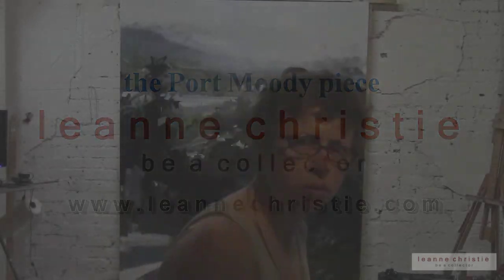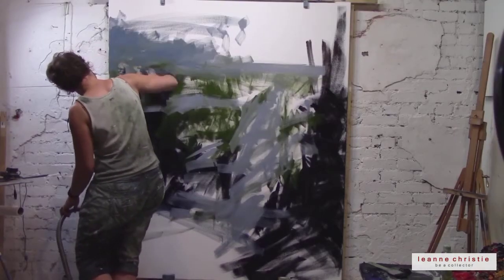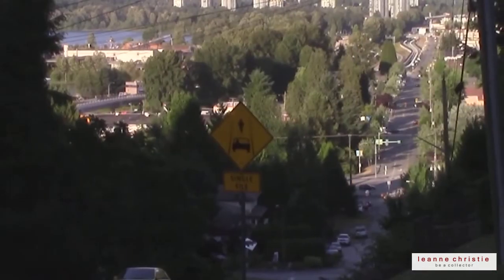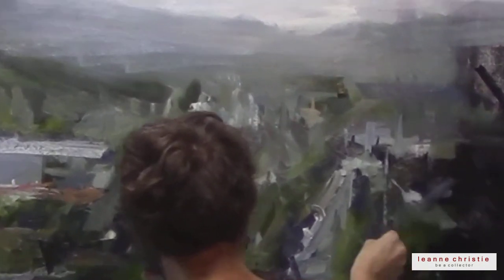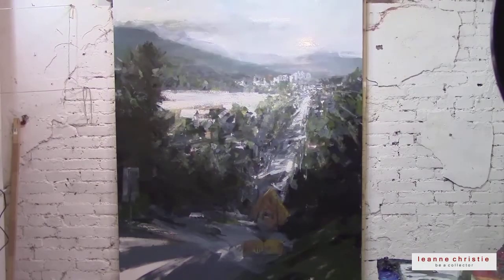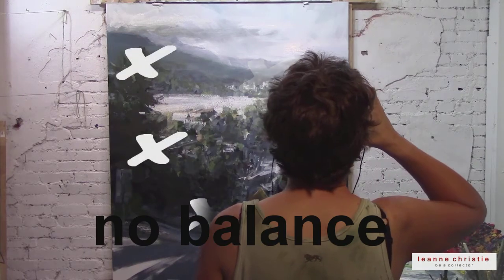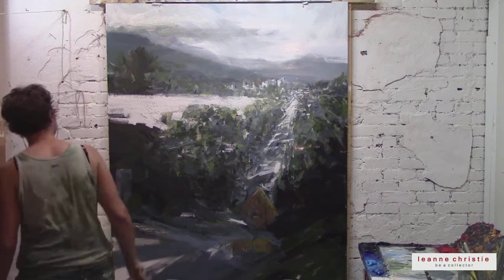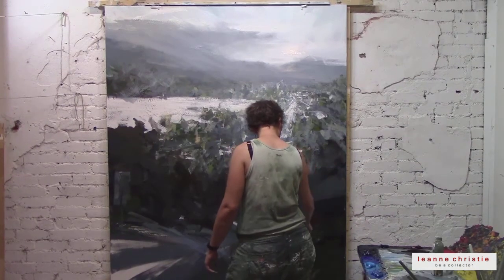Leanne Christie - from the studio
The first Port Moody, BC painting.

One of the most impressive views in Metro Vancouver is the corner of Clarke and Highview, Port Moody on the East side of Burnaby Mountain.  An online grade calculator puts the last little section at a 20 % grade.  I heard that this was as steep as you could get but it does not measure up to the 35% Baldwin Street in New Zealand.

The Port Moody decline feels overwhelmingly impressive because it is steep and it plays with optical illusion.  From the apex the street swoops all the way down, past Barnet Highway and into Port Moody with one long woosh.  The mountains in the distance, which your mind understands to be massive, sit below the horizon line adding to the dis-ease.

The first time I encountered this tiny little section of street was as the passenger in a small, manual hatchback Hyundai which used the neighbourhood corner for a u turn.  The distinct sensation was that we were about to topple down the side of the mountain.

The view is spectacular but it was more that this that I wanted to play with in the painting.  I wanted you to feel the drop which the photos and the videos do not capture.